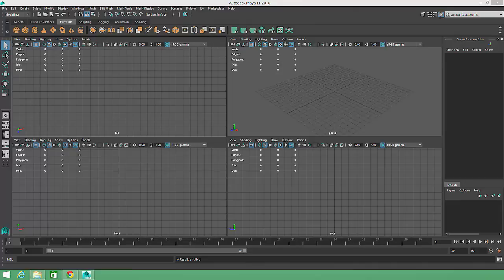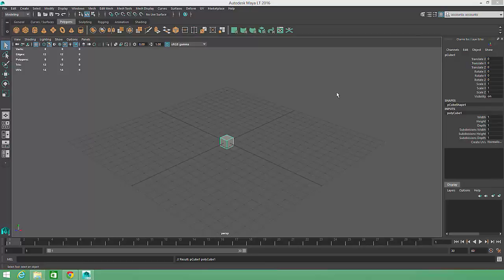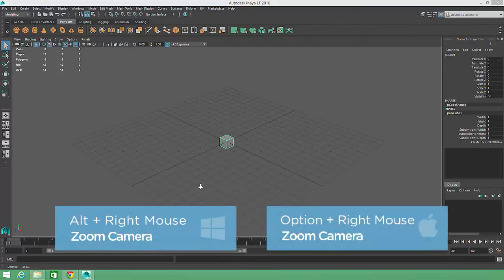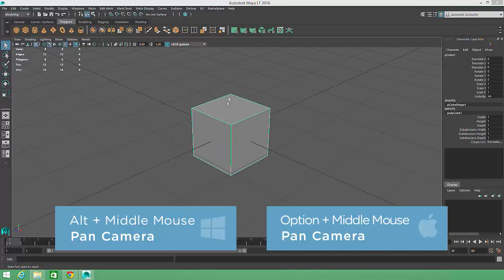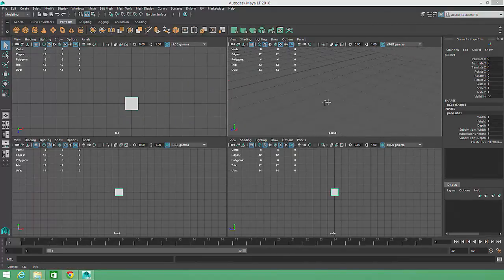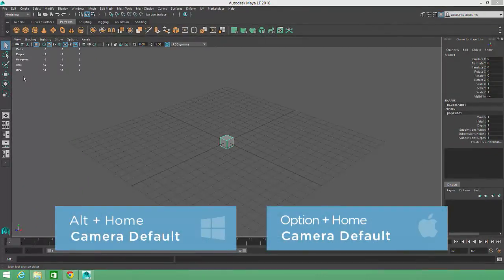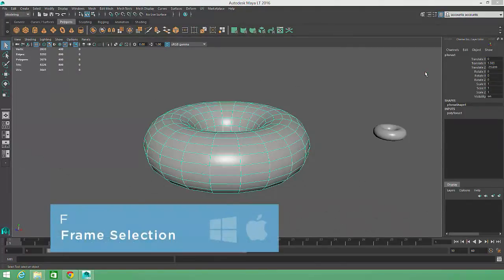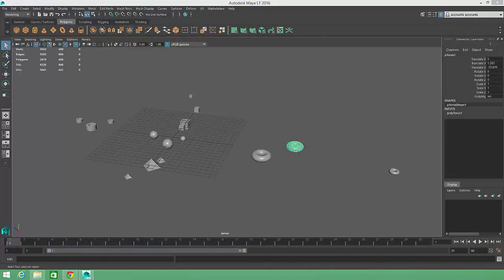Autodesk Maya LT Navigation Tools [ Cameras and Windows ] [ Beginner to Pro Course #2 ]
In this video, we will be learning about various navigation tools used in Autodesk Maya LT.
We will become familiar about different camera and window views.

By the end of this video, you will be able to use the navigation tools in Maya LT.